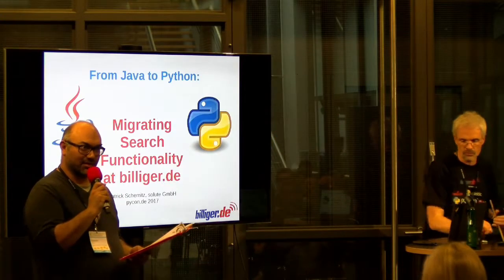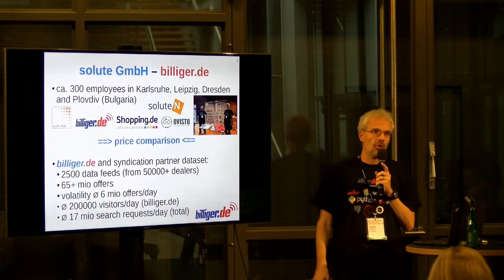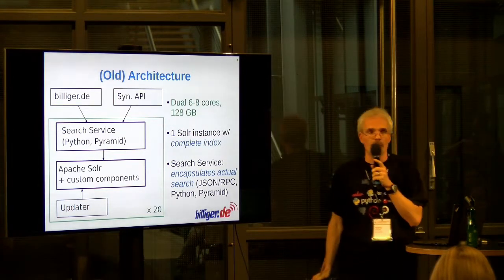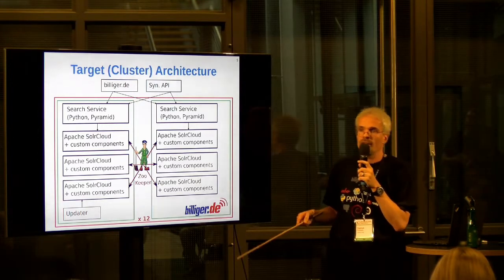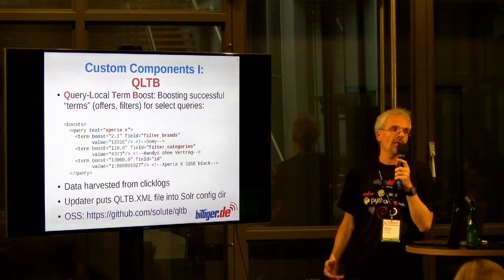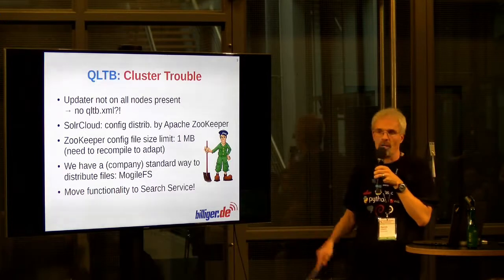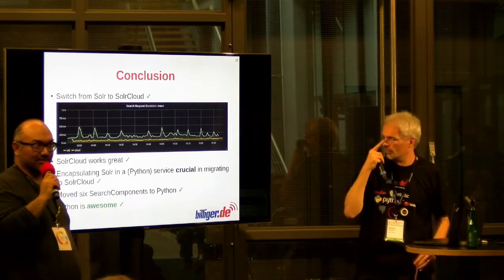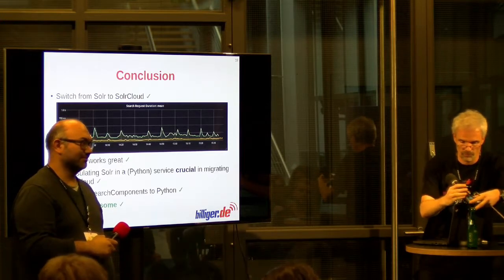PyCon.DE 2017 Patrick Schemitz - From Java to Python: Migrating Search Functionality at billiger.de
Patrick Schemitz

Patrick is a Senior Scientist at solute GmbH. An avid Pythonista since 2003, his main responsibility is the billiger.de search functionality, which he (co-) wrote using first Lucene, later Solr and now SolrCloud. Besides that, he wrote the SVM-based offer categorization at billiger.de and has a keen interest in machine learning. Patrick holds a Ph.D. in particle physics from Karlsruhe university.

Abstract

billiger.de is a German price comparison site. Search is handled by a heavily customized Solr setup. When switching to SolrCloud earlier this year, instead of porting our custom SolrComponents to SolrCloud, we ended up re-implementing them in a Python service layer. Here we show how, and why.
Description

The search on our price comparison site billiger.de is implemented using Solr and half a dozen custom SolrComponents. When switching from Solr to SolrCloud earlier this year, we had to go over all our custom components in order to make them cluster-ready. What we ended up doing instead was re-implementing the custom functionality in a Python service layer that in turn uses stock SolrCloud. This talk describes our journey, shows some code and advocates hiding implementation details like Solr v. SolrCloud behind a service layer. Ported functionality includes boosting more successful documents, identifying brands and categories in queries, "minimum match" search and facet ranking and alternatives.